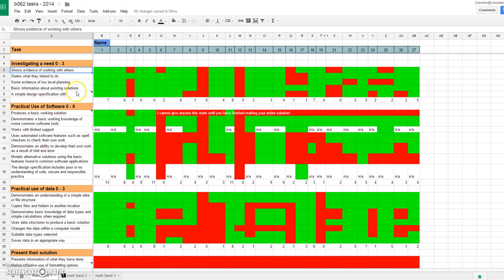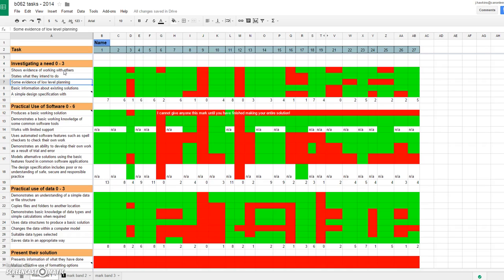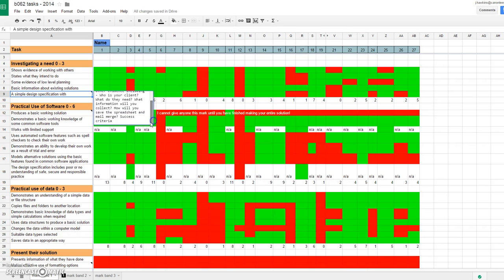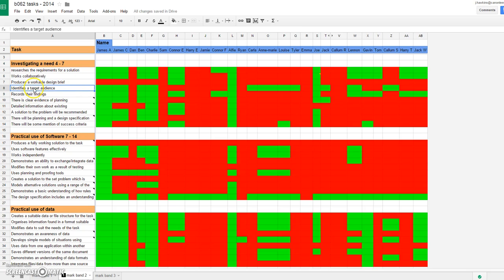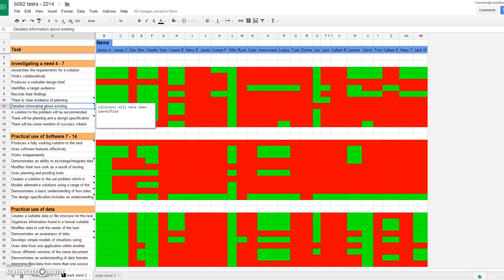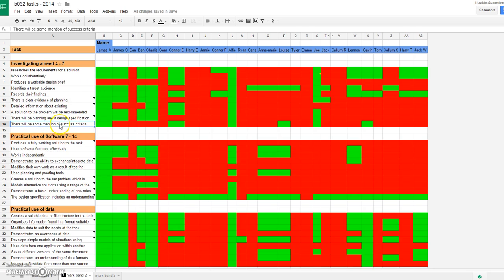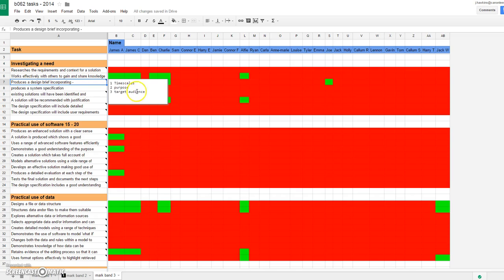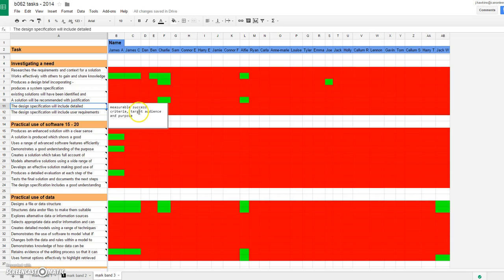Passing the OCR ICT GCSE - Investigating A Need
Made for the Canon Lee ICT GCSE cohort for 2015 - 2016

What evidence do you need to supply for the first section of the controlled assessment?

Jump to the following times for the descriptions of Mark band 2 and Mark Band 3;

MB2 - 2:50
MB3 - 6:27